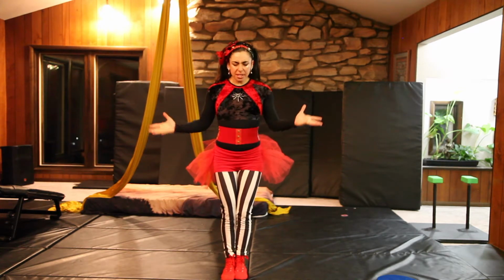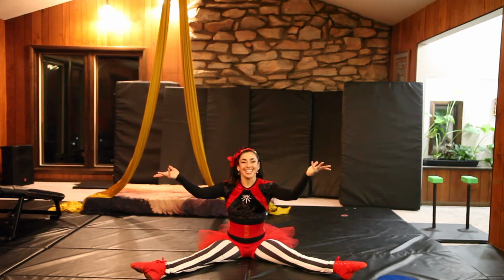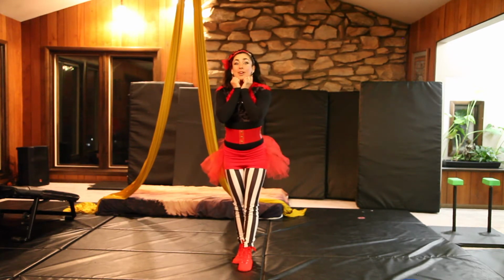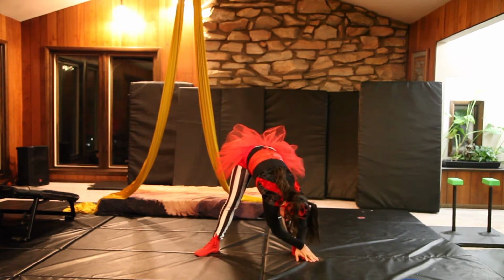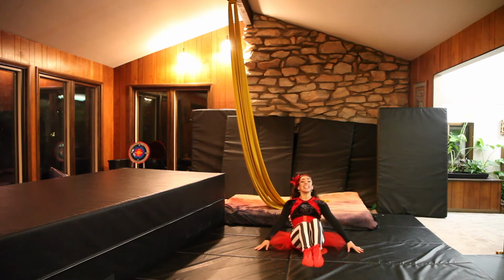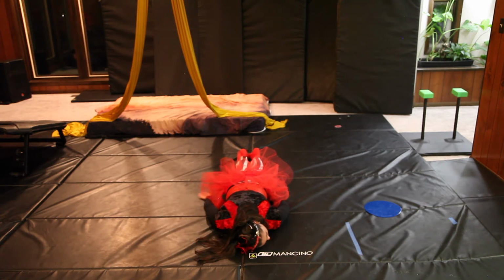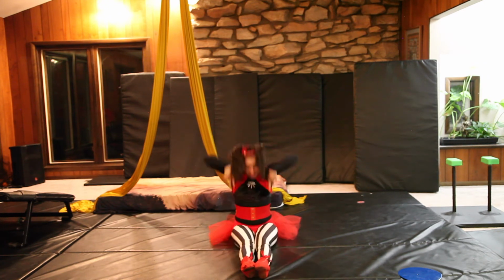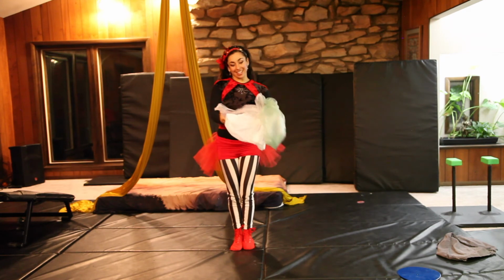Episode#5 A day at the Circus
opps the full scarf juggling progressions didn't make it on to the 1st version of episode #5. Here is the best version.
Using our bodies and imagination to fly through the air with the greatest of ease, be in a trampoline act, the human cannon ball and learn how to juggle with grocery bags. Guest star appearances from Crash the clown!

Creative Action Adventure is a fun and imaginative work out made up of very intentional movements to integrate the reflexes, promote sensory development, and foster body strength and control.

Each episode is a playful exploration of movements specifically targeting the physiological progressions that lead to being able to read, write, concentrate and function with spacial awareness of the body.

Executed in a super fun way, Creative Action Adventure features movement technique from Gymnastics, Dance, Yoga, and Occupational Therapy.